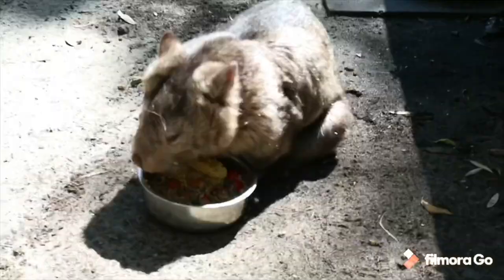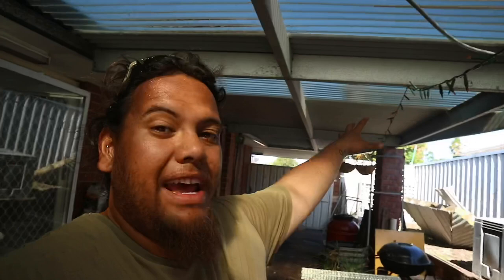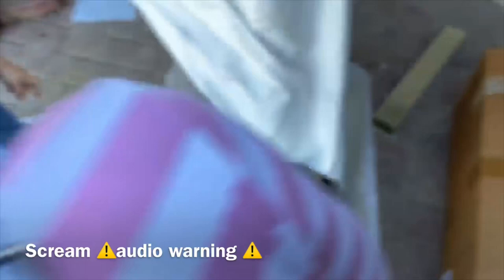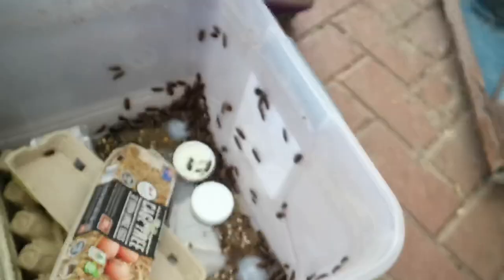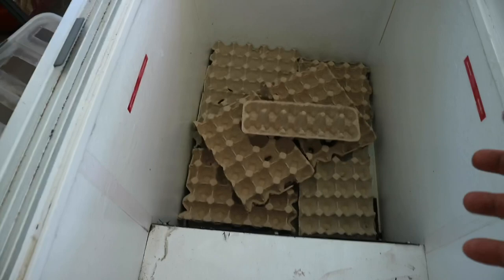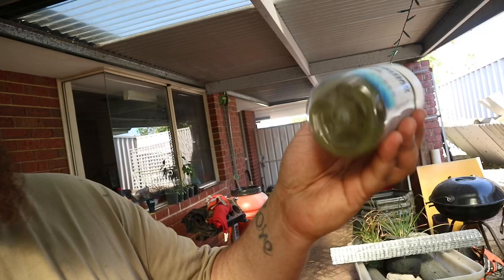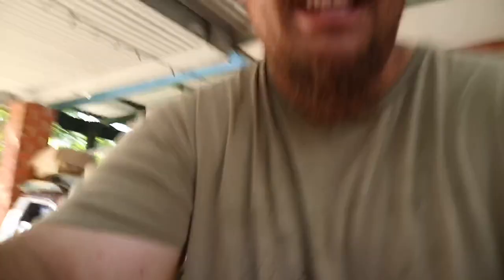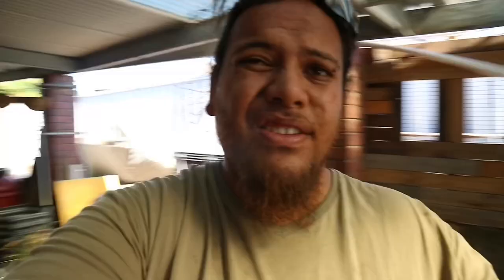Breeding cockroaches for food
It’s been absolutely crazy non stop all week but I’m look forward to a chilled few days, I finally got around to putting some roaches in the old ice cream freezer. It required a few things to be done but wasn’t hard :)